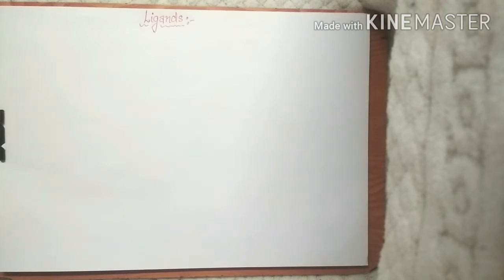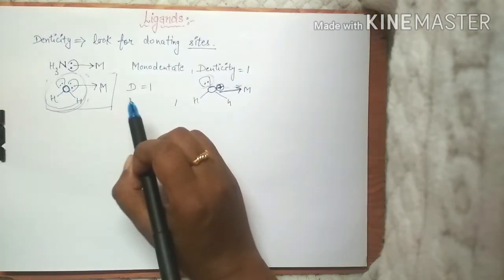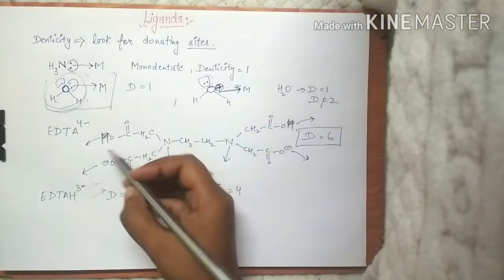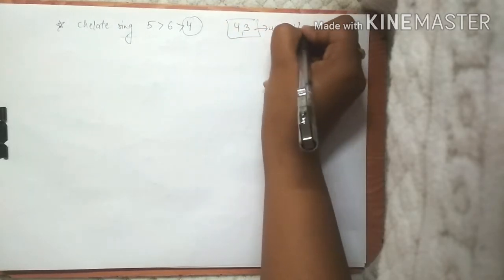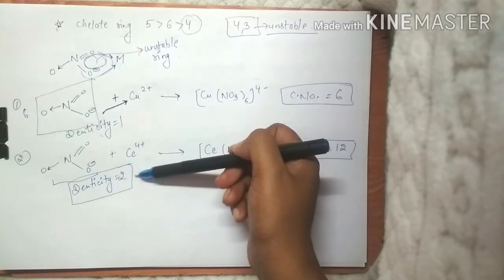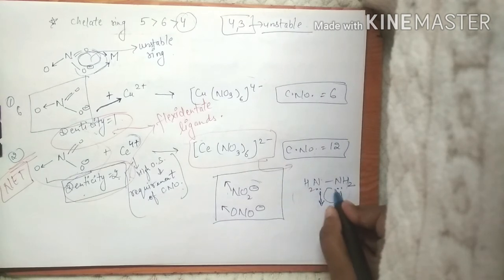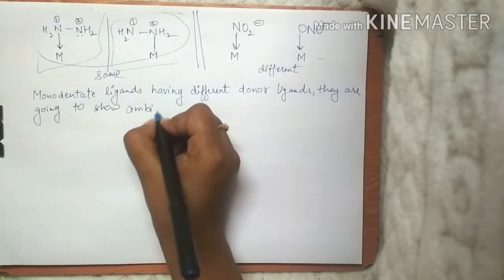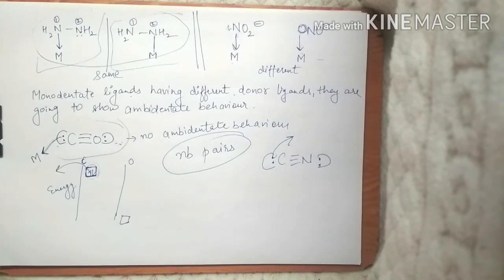Coordination Chemistry|Part 4|CSIR NET|Gate|IIT JAM| Ligands